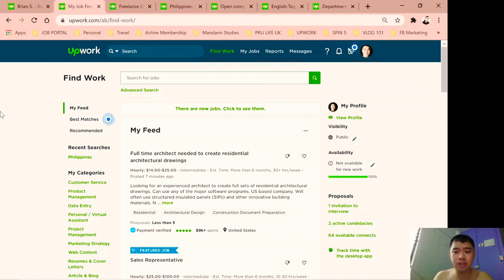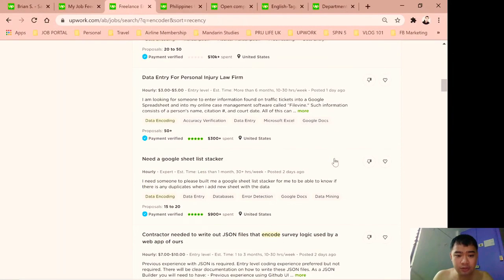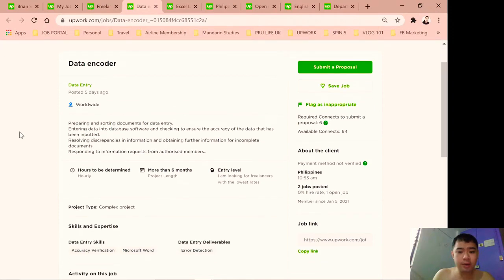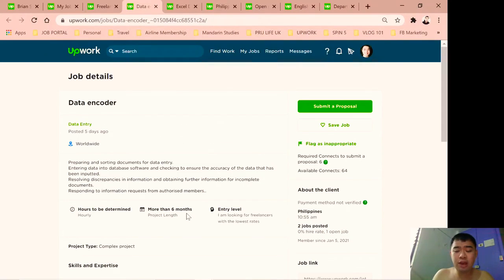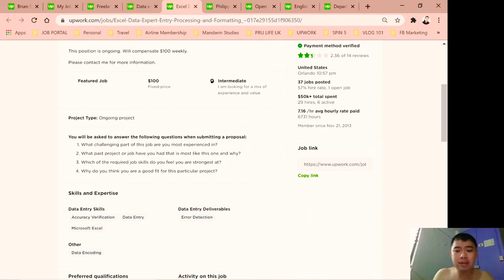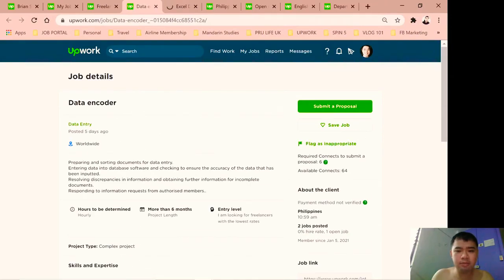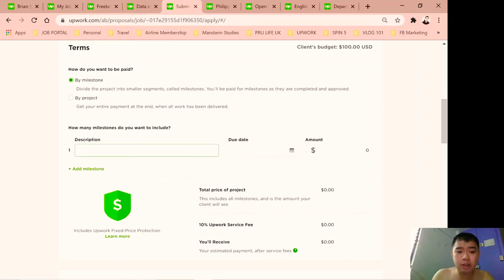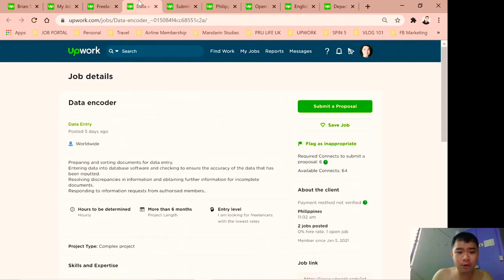Encoder job sa Upwork, meron ba?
Di biro ang paghahanap ng work online, so papanu nga ba maghanap ng trabaho gamit ang Upwork platform? Pag-usapan natin yang sa video na ito.